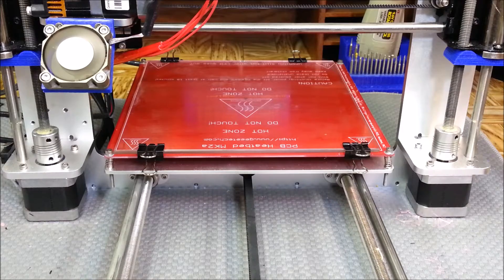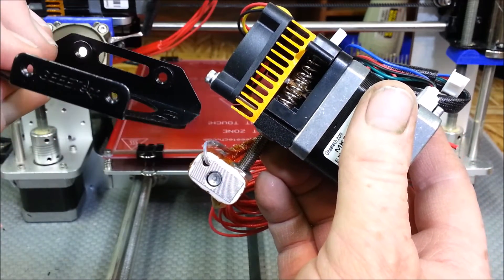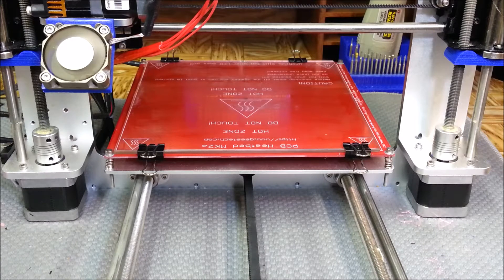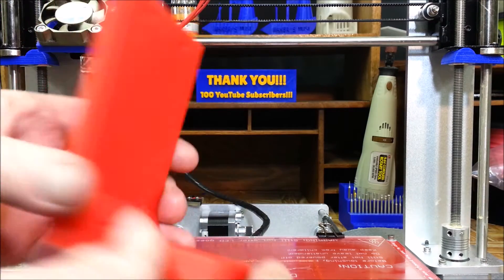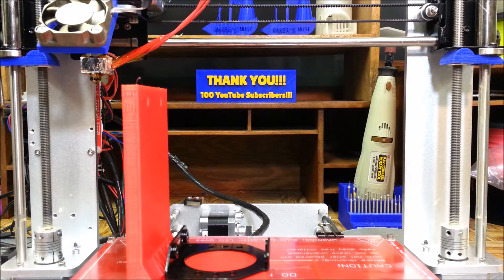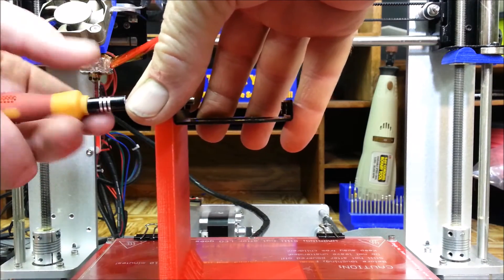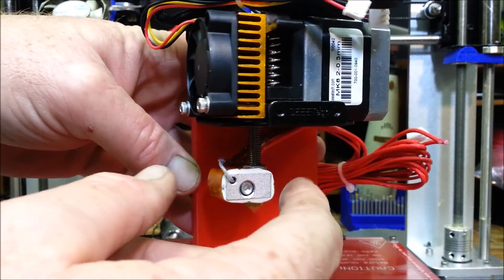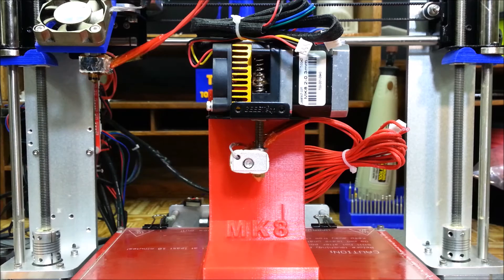Geeetech MK8 Extruder Stand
Hi Guys!

Today's video is the beginning of a series of videos where I will be setting up a new MK8 Extruder.  I plan on making a few modifications to it and needed a way to work on it and take measurements, and then to ultimately test fit parts in a mounted position.  So I designed this stand to allow me to mount the new extruder while I'm working on it.  Plus it keeps me from dropping it or damaging it from it just being loose on the desk.

Here is where I picked up the Extruder and mounting bracket.
Geeetech Metal MK8 Extruder Holder:

Geeetech MK8 Extruder:

Follow me in Twitter  @JShawsTidbits